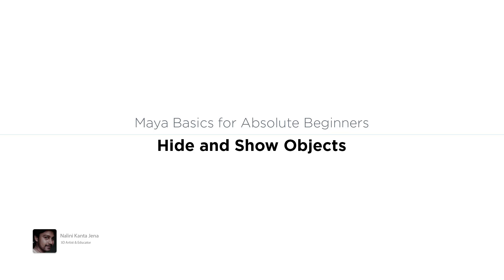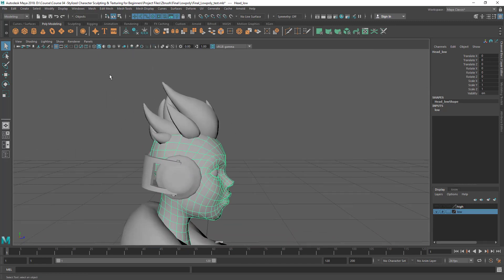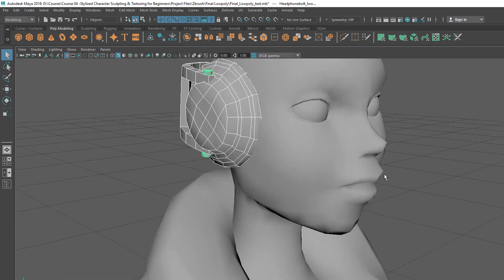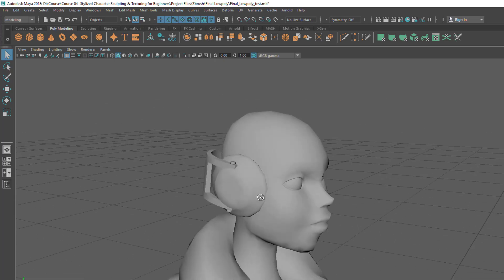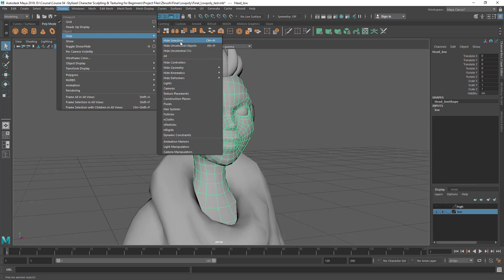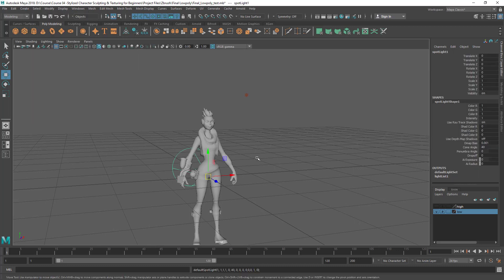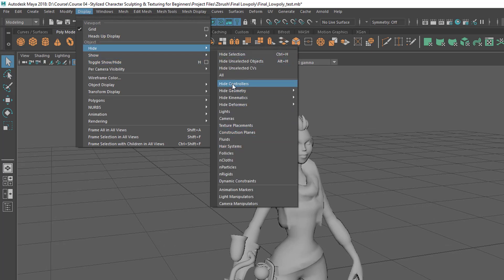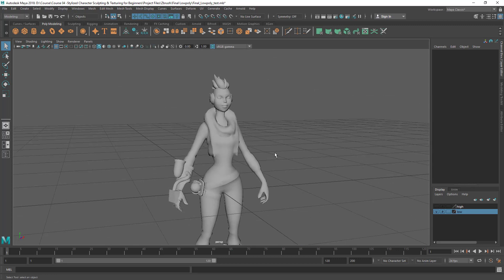Maya For Beginners : Hide and Show Objects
Learn Maya Basics. If you are a beginner who wants to learn Maya for the first time then this is the perfect video.
In this video you will be learning how to hide objects and show objects in Maya.
Nalin